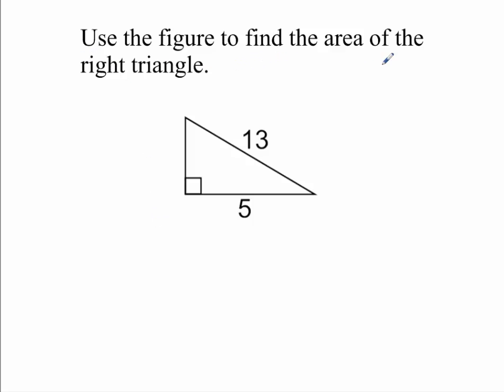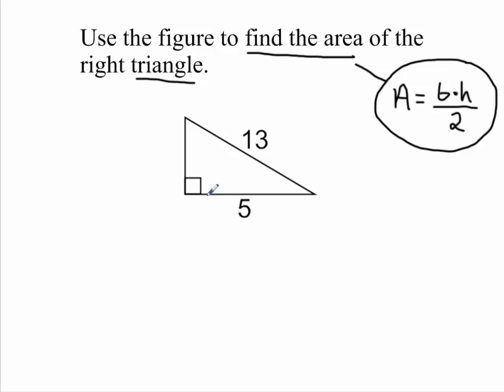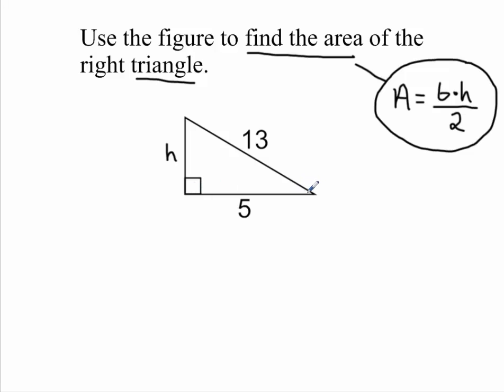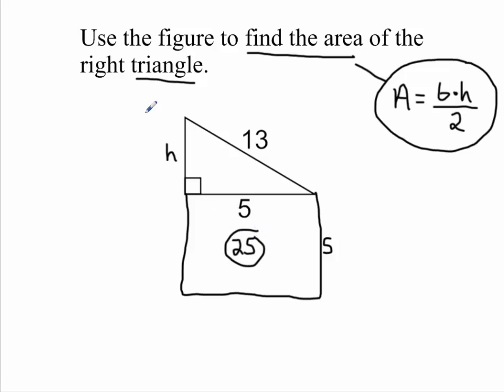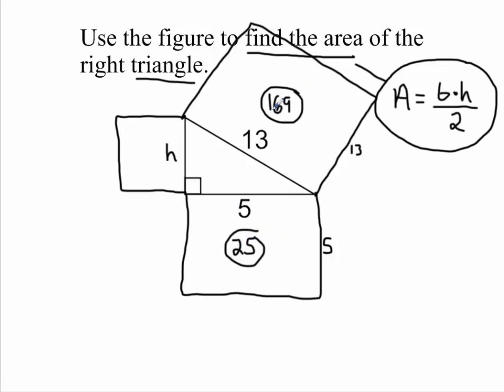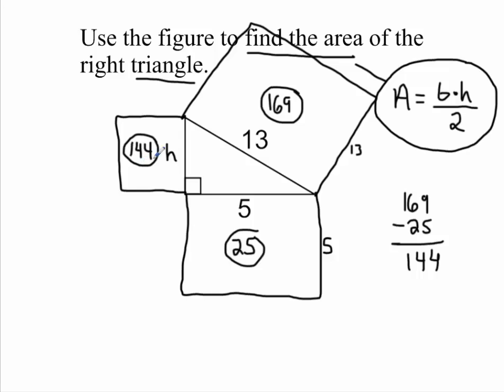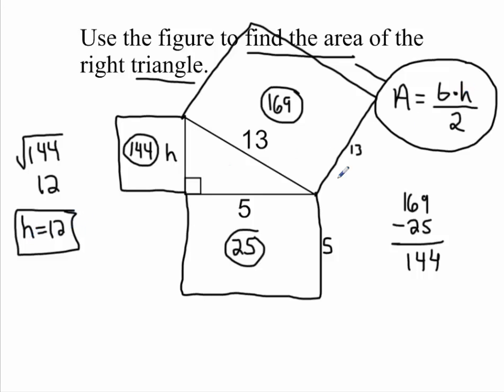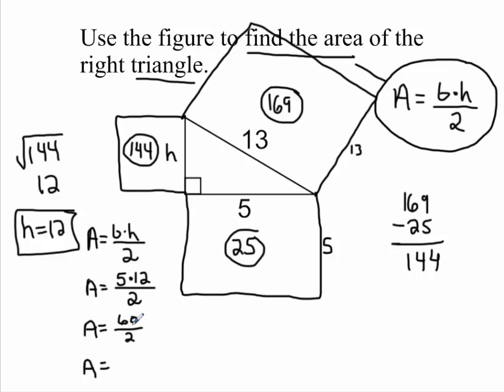Area of a Triangle (Find the length of the leg)